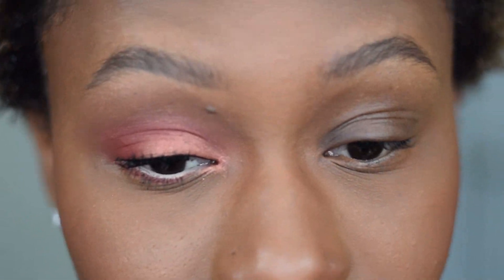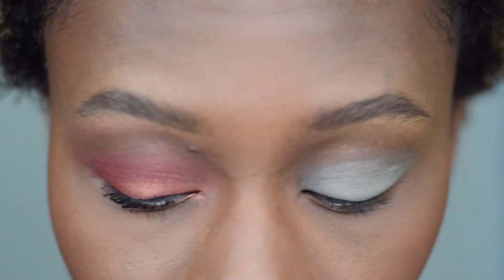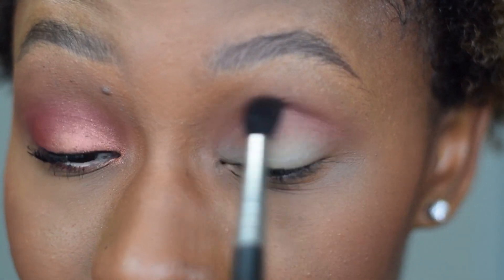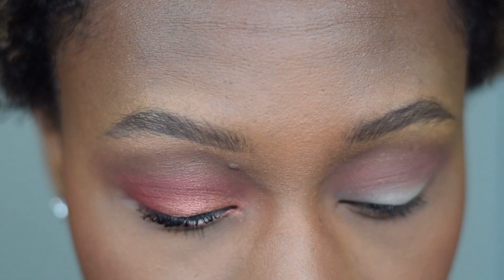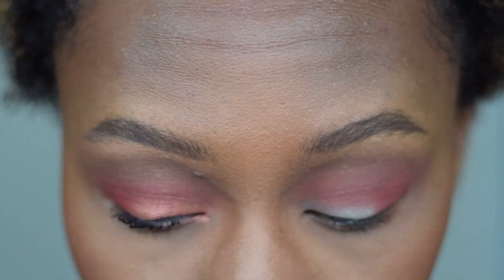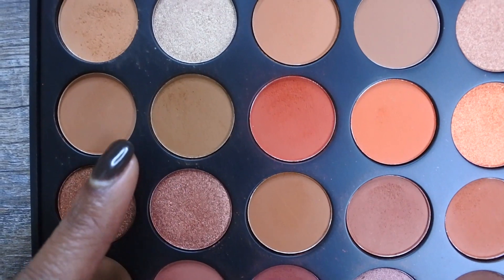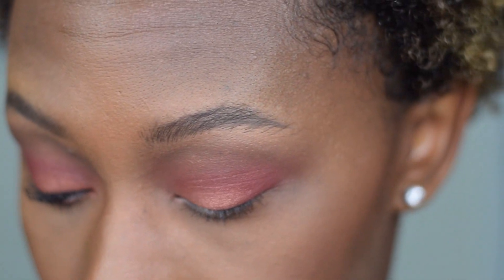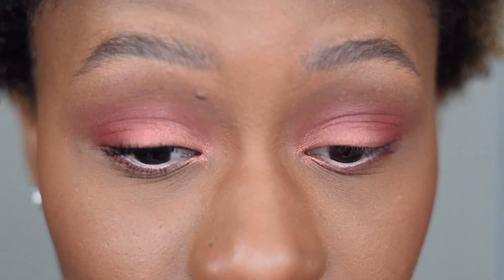Thanksgiving Makeup Tutorial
Happy Thanksgiving boss babes!! I am so thankful for each and every one of you that watch and leave me comments. You have no idea how much it means to me. XoXo- Amber

Products Used:
Becca Evermatte Primer
Kat Von D Lock It Cream Concealer (d37)
ABH Stick Foundation (earth)
Mac Mineralize Skin Finish (sun power)
Stila Stay All Day Felt Liner
NYX Wonder Pencil (light)
Stila Huge Extreme Mascara
Sephora Cream Lip Stain (pretty aburn

amber_sherese

Golden Undertone

Too Faced Born This Way Mahogany

Makeup Forever Ultra HD y535 chestnut

ABH Stick Foundation Chestnut and earth for contour

Kat Von D Lock it deep 74

My equipment
Camera: Nikon D5300